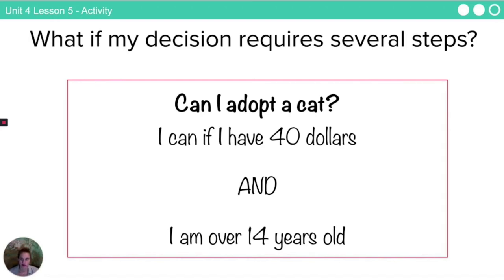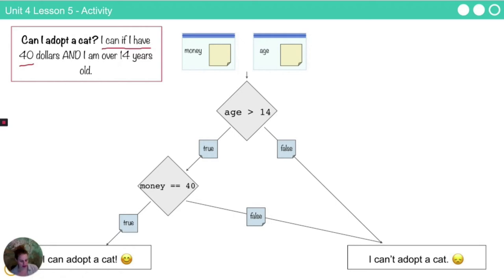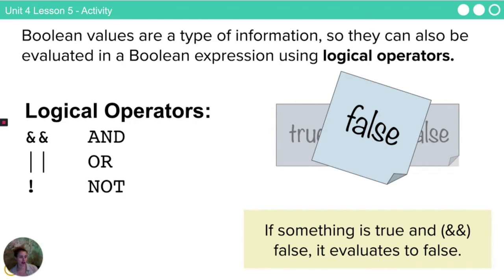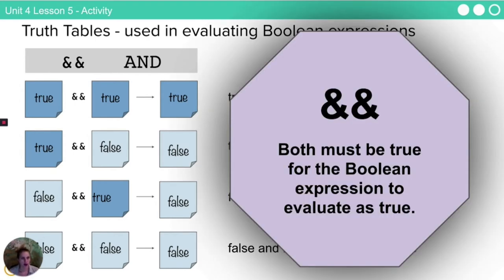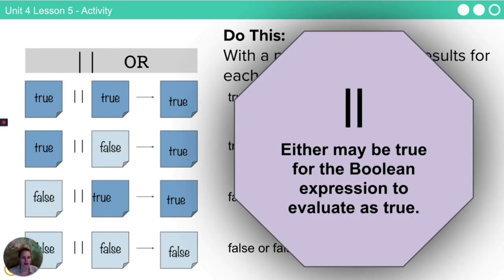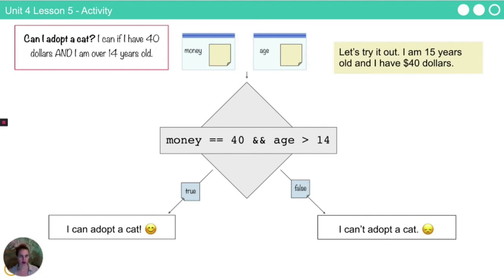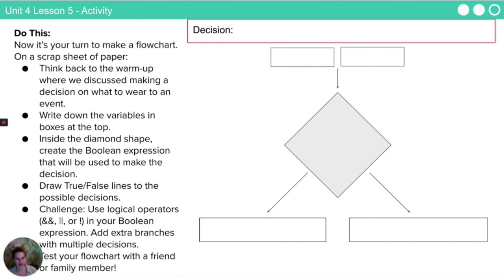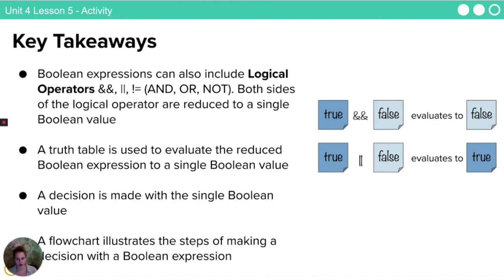CSP Unit 4 Lesson 5 Part 3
Code.org video created for AP CSP Unit 4 Lesson 5 - Conditions Explore, with supplemental video added by Jill Jones.